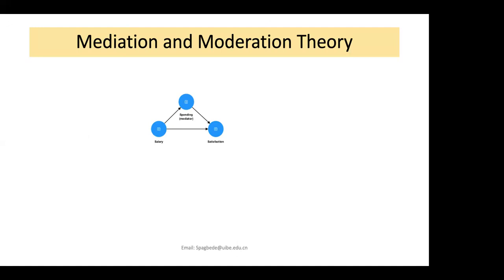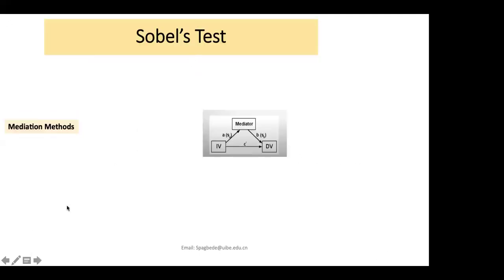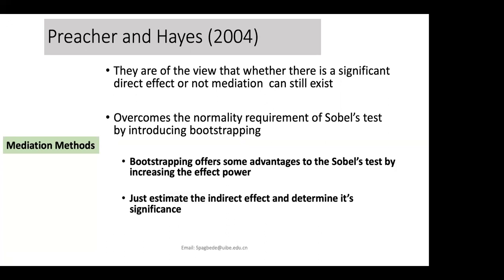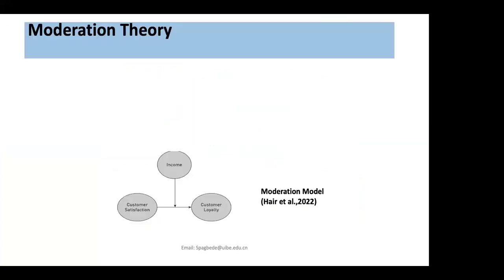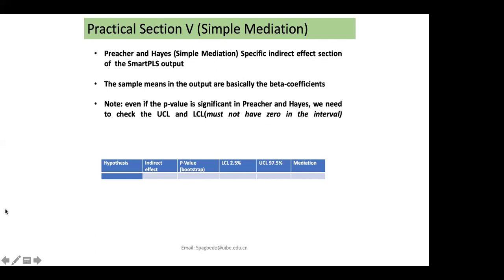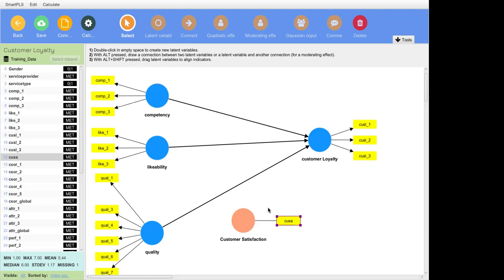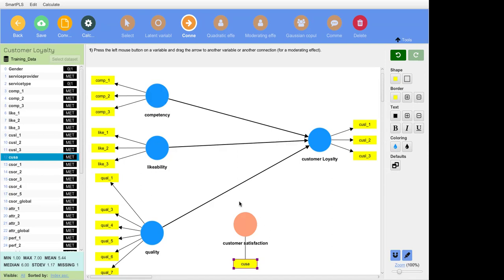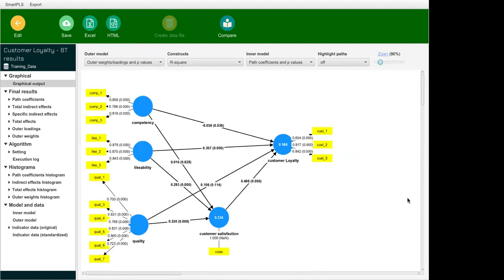Introduction to structural equation analysis mediation analysis using Smart-PLS.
Learn about mediation analysis in structural equation modeling with Smart PLS 4.

Download the dataset and the PPT online.

PPT